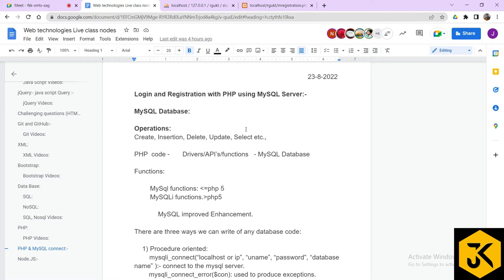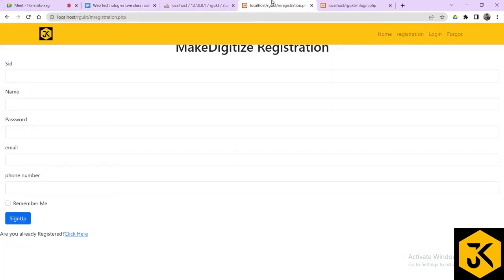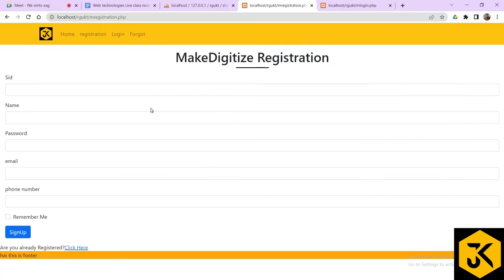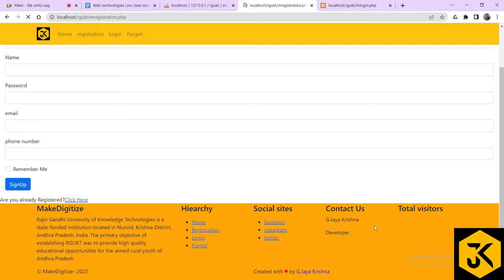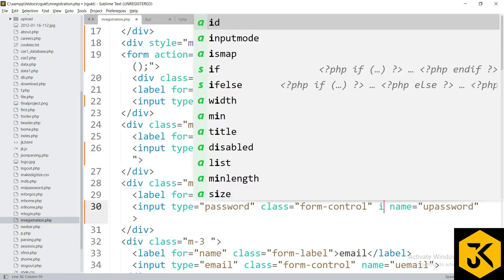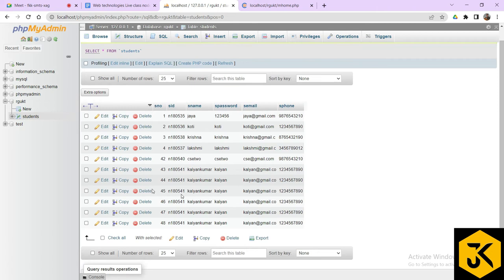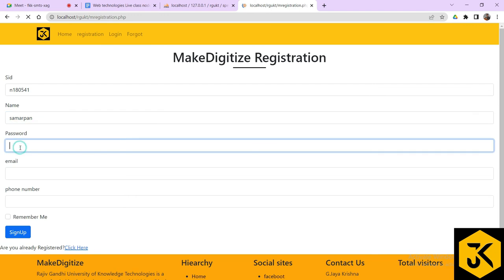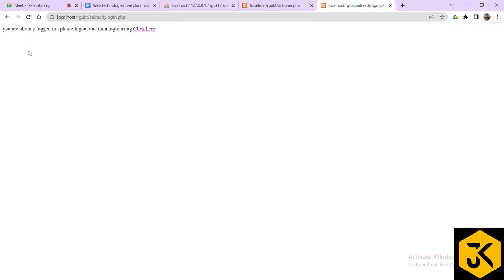95 || PHP MySQL: Adding Bootstrap Navigation Bar & Footer | Basic Validations with JavaScript-Part 2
Welcome to our comprehensive tutorial on enhancing your PHP MySQL project with Bootstrap! In this video, we'll walk you through:

Adding a Bootstrap Navigation Bar: Learn how to integrate a responsive and stylish navigation bar into your PHP MySQL application using Bootstrap.
Creating a Footer: Add a professional-looking footer to your web pages to enhance your site's layout and usability.
Basic Validations with Bootstrap JavaScript: Implement basic form validations using Bootstrap's JavaScript to ensure a seamless user experience.
This step-by-step guide is perfect for beginners and intermediate developers looking to improve their web development skills. By the end of this tutorial, you'll have a fully functional and aesthetically pleasing web application.

Topics Covered:

Introduction to Bootstrap and its integration with PHP MySQL.
Step-by-step guide to adding a navigation bar using Bootstrap.
Creating and styling a footer with Bootstrap.
Implementing basic form validations using Bootstrap JavaScript.